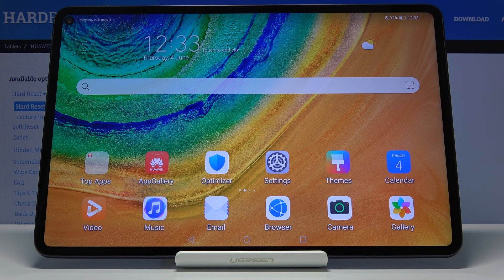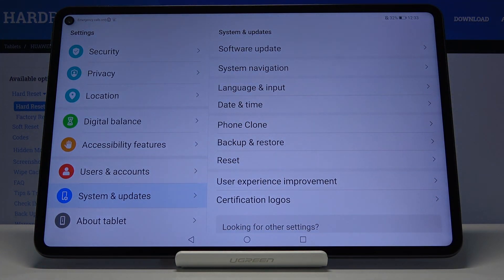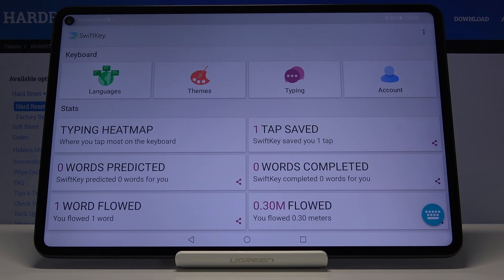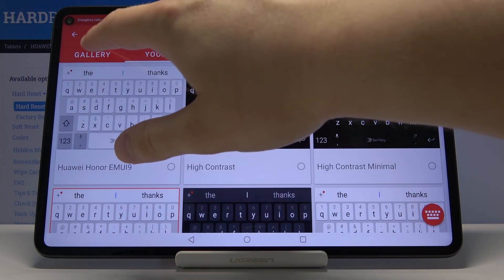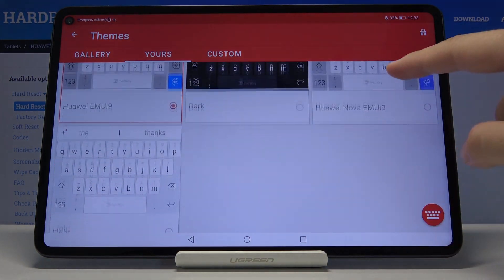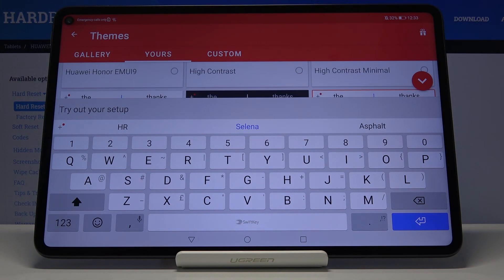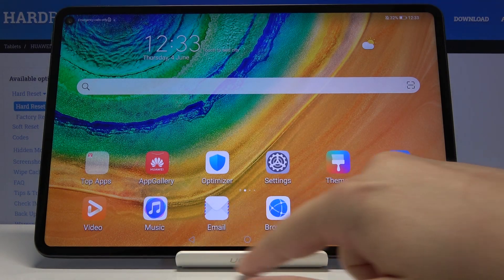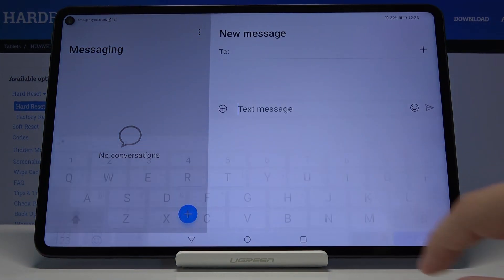How to Change Keyboard Theme in HUAWEI MatePad Pro – Customize Keyboard Look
Learn more info about HUAWEI MatePad Pro:
If you’re wondering how to turn your plain, boring keyboard into interesting one in your HUAWEI MatePad Pro, then let’s watch our video! In tis tutorial we would like to show you where you can find new keyboard themes, how to download them and properly install. Let’s follow all shown steps and easily accomplish adding new keyboard theme!

How to change keyboard theme in HUAWEI MatePad Pro? How to refresh keyboard theme in HUAWEI MatePad Pro? How to personalize keyboard theme in HUAWEI MatePad Pro? How to change theme in HUAWEI MatePad Pro? How to customize keyboard in HUAWEI MatePad Pro?